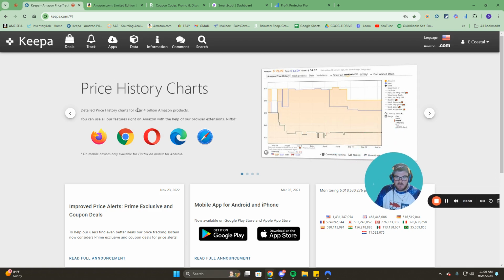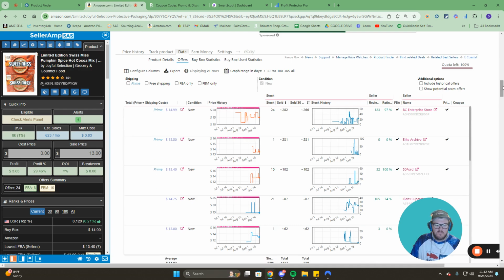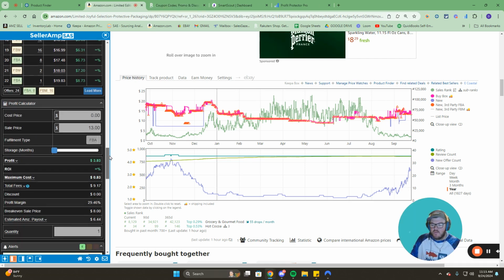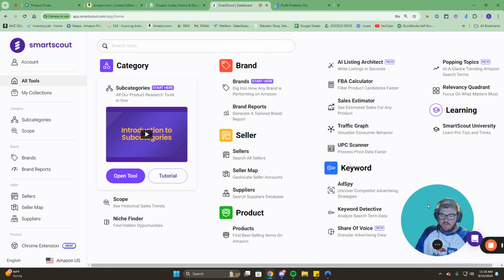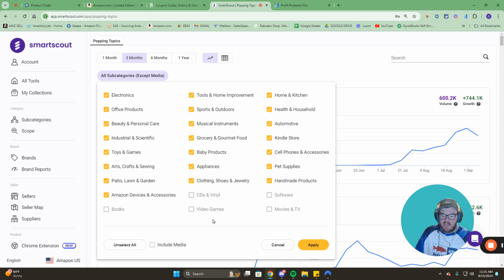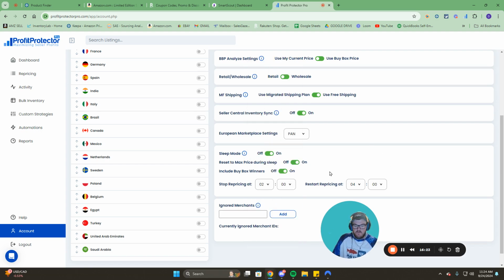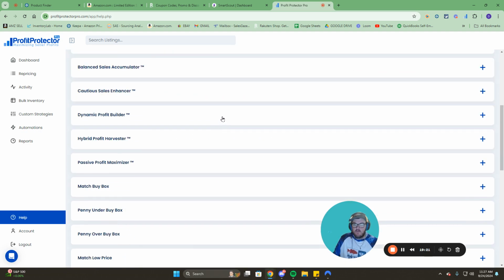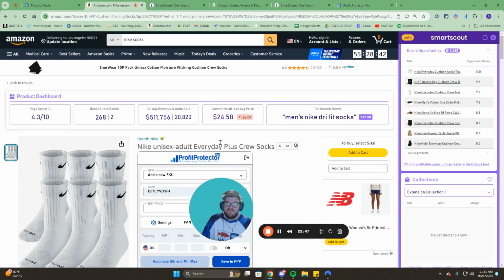Top 5 Tools You NEED To Make Money Online with Online Arbitrage Amazon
If you're serious about making money online with Amazon Online Arbitrage, using the right tools can make all the difference! In this video, I’m breaking down the Top 5 tools every Amazon seller needs to maximize profits and streamline their product research. Whether you’re just starting out or looking to scale, these tools will help you find profitable products and boost your sales.

Video Outline
00:00 - Intro
0:38 - Keepa – Track product price history and spot the best deals.
5:11 - SellerAmp – Analyze product profitability, fees, and sourcing opportunities.
8:01 - Rakuten – Earn cashback while sourcing inventory.
9:50 - SmartScout – Take your product research to the next level with advanced search capabilities.
13:55 - Profit Protector Pro – Optimize your repricing strategies to win the Buy Box and increase profits.
19:58 - Recap
20:13 - BONUS

Each tool offers unique features that can help you scale your Amazon business faster and more efficiently. Watch the video for quick tutorials on how to use them and why they’re essential for online arbitrage.

💬 Join the Flip Finder Network Discord Community to connect with other Amazon sellers, get sourcing tips, and stay ahead with the latest strategies: